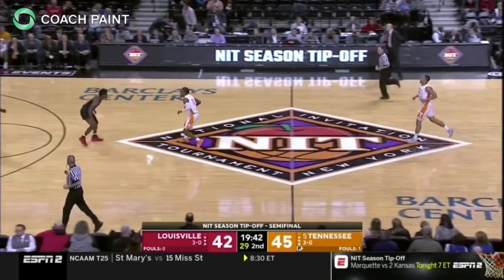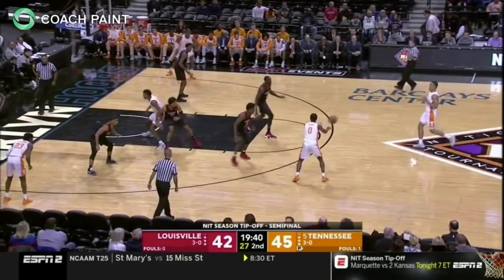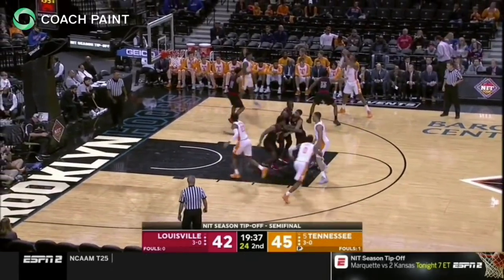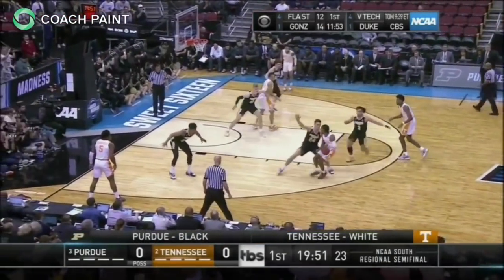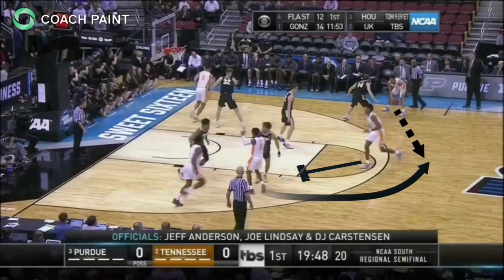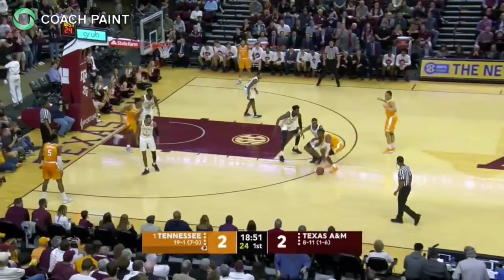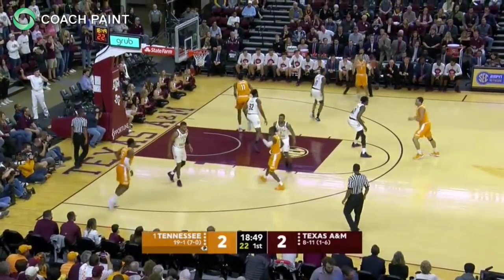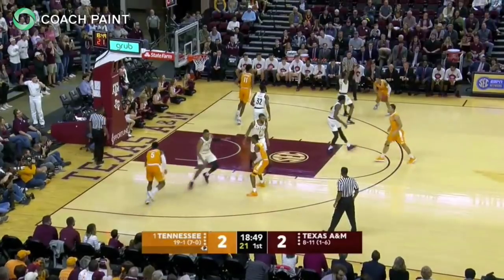Tennessee Vols - Staggered Screens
Coaches, here’s a look at the various ways the Tennessee volunteers use staggered screens in early offense.